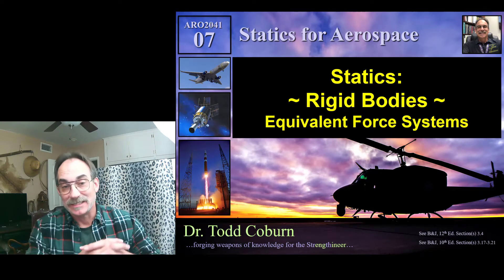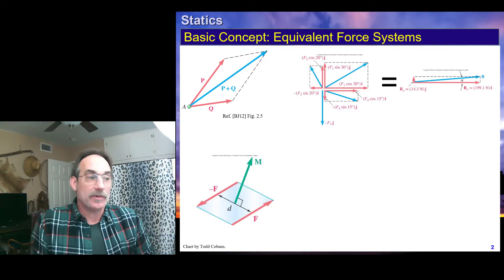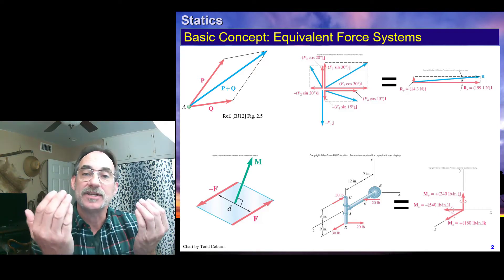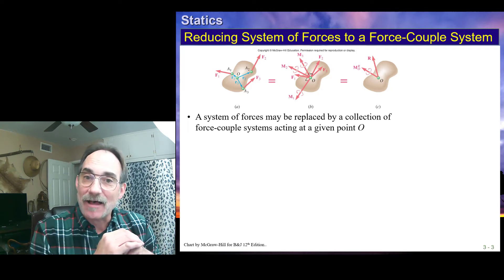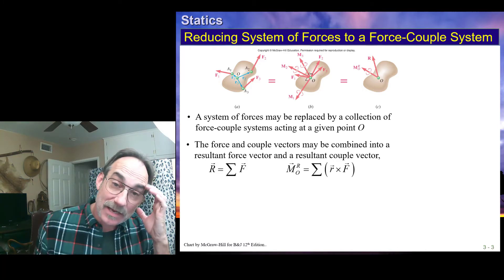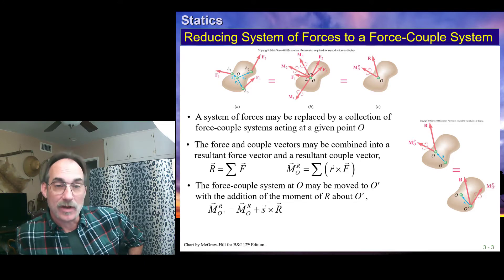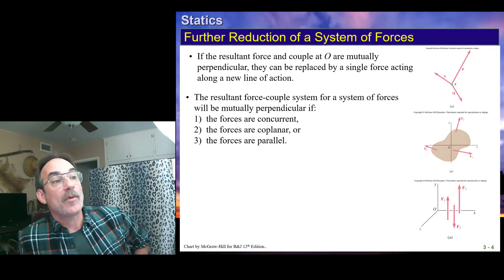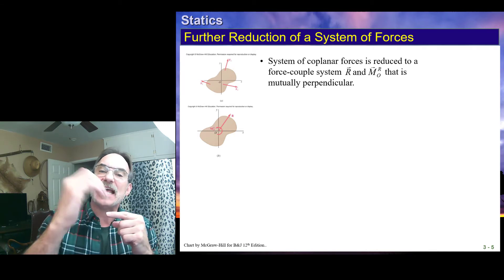Statics: L-07 Rigid Bodies- Equivalent Force Systems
This video is part of the Statics playlist, which covers vector mechanics for engineers.

This video covers rigid bodies, specifically equivalent force-couple systems, and is Lecture 07 for CPP's ARO2041 class & for similar statics courses.

Prepared for you by Todd Coburn of Cal Poly Pomona, using Beer & Johnson's Vector Mechanics text.

Recorded  19 December 2021 by Dr. Todd D. Coburn